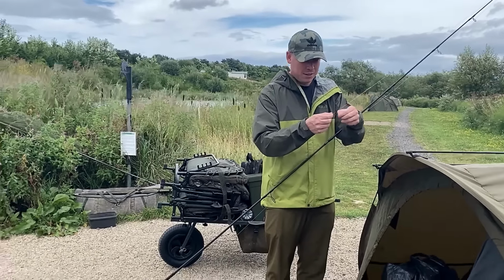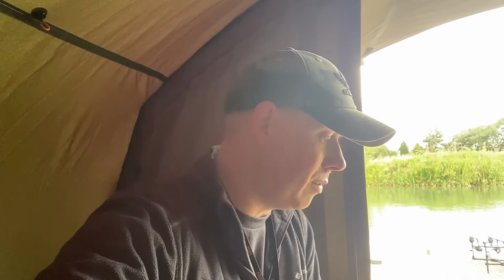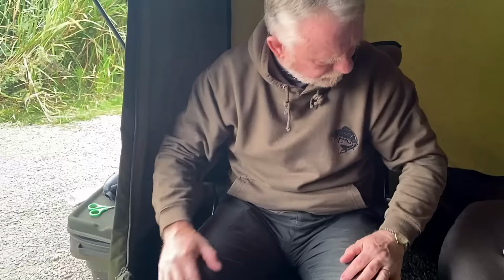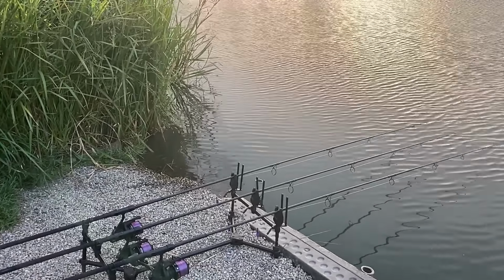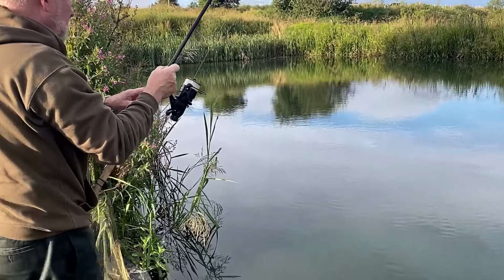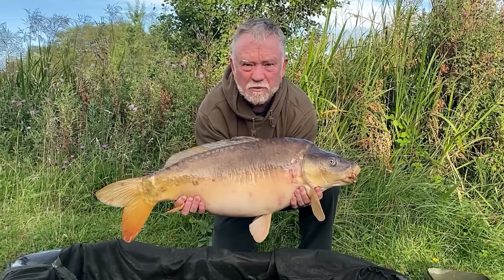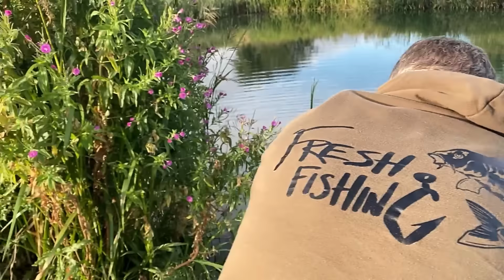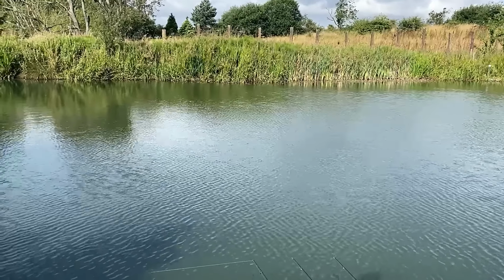Sometimes in Carp Fishing Patience Prospers 👀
In this video, OMR and Foxy head over to Tees Valley lakes and jump on Eagle lake for 24 hours.

Foxy turned up late after finishing work but OMR managed to bag pegs 4 and 5.

If you'd like any Fresh Fishing merch or to get involved in raffles then head over to our website to purchase